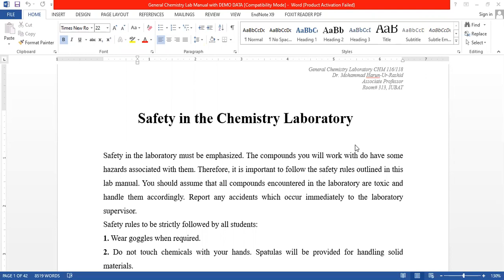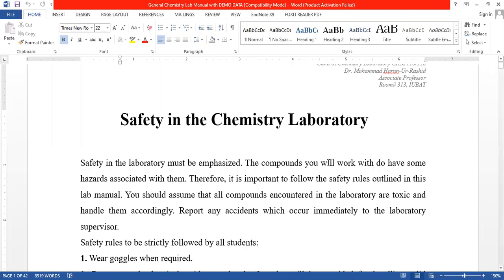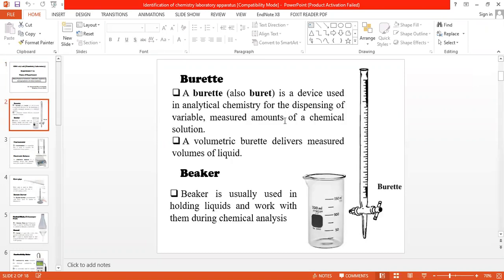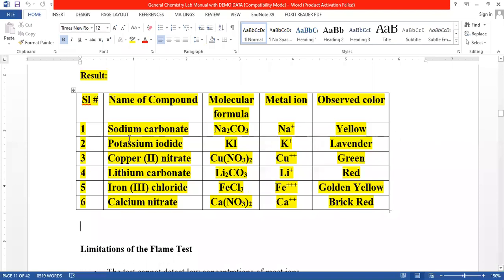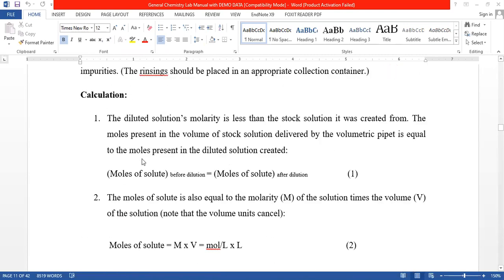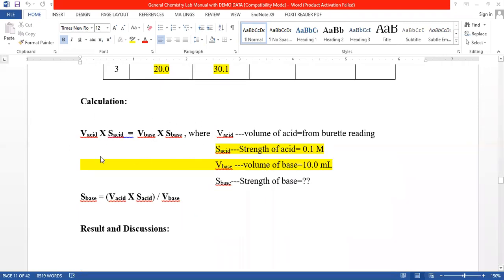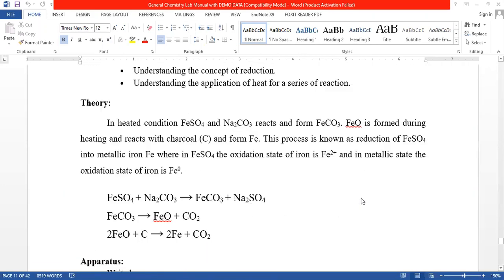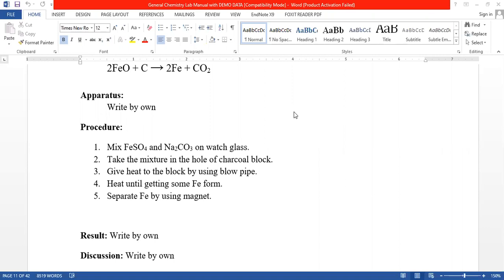15 Apr 118 B on 24 April 1 Chemistry Lab 02